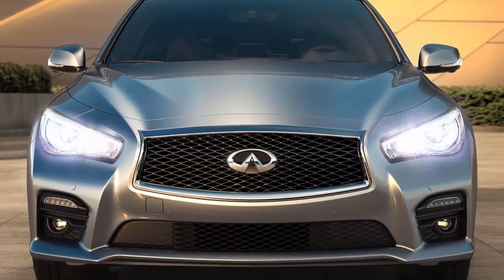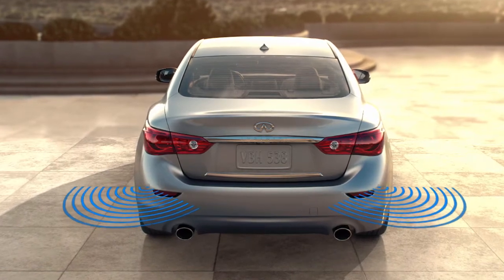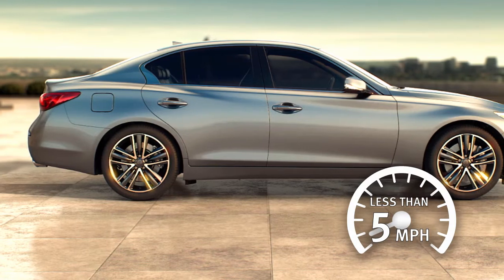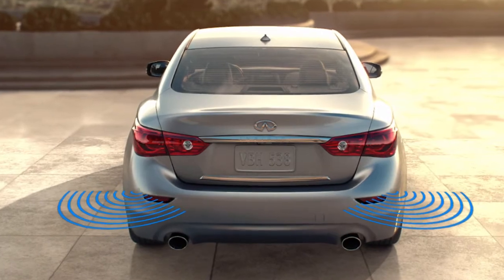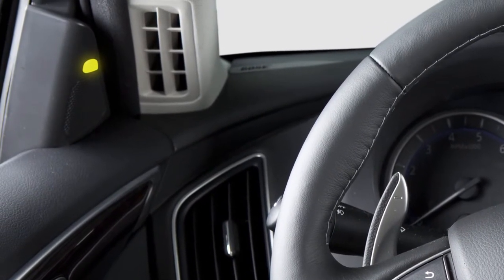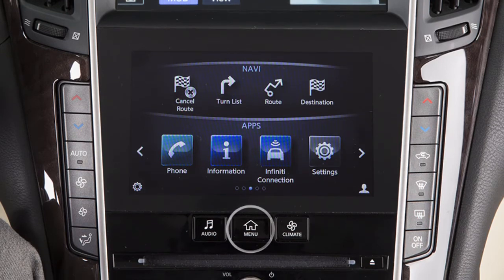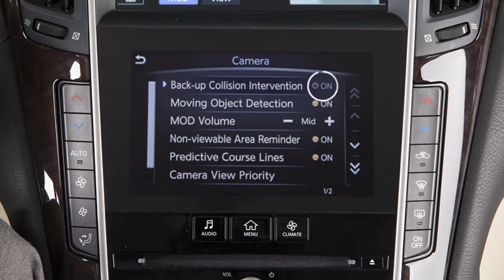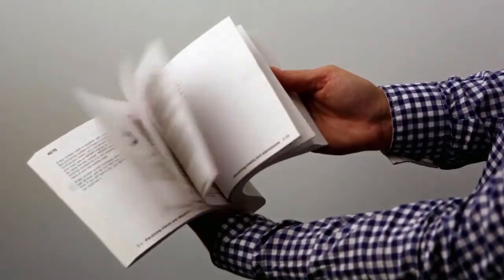2015 Infiniti Q50 HEV - Back-up Collision Intervention (BCI) System (if so equipped)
"The Back-up Collision Intervention System or (BCI), if so equipped, uses radar sensors near the rear bumper to help alert the driver to approaching vehicles or objects while backing up. If enabled, the system operates when the shift lever is in Reverse and the vehicle speed is less than approximately 5 miles-per-hour.

When an object is detected, the system applies brief braking pressure while the vehicle is moving backward.

Depending on the location of the detected object, the system notifies the driver with one or more of the following:
● Warning chimes,
● The Blind Spot Warning indicator lights on the inside of the front doors, and
● Indicators on the AroundView Monitor on the upper touch screen display.

To enable or disable the BCI system:
● Press the MENU button on the control panel,
● Touch SETTINGS on the lower touch screen display,
● Touch CAMERA/SONAR,
● Touch CAMERA,
● Then BACK-UP COLLISION INTERVENTION to toggle the feature on or off.